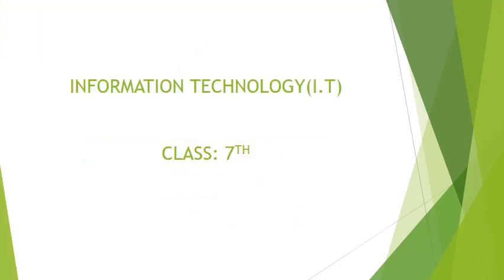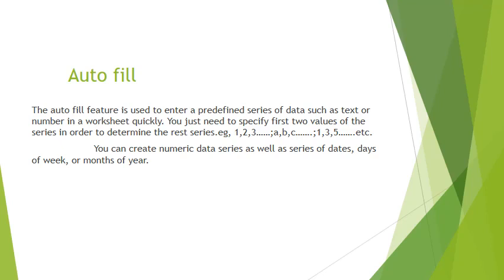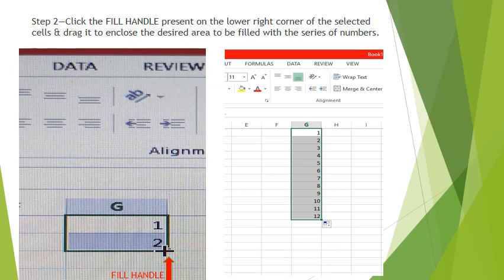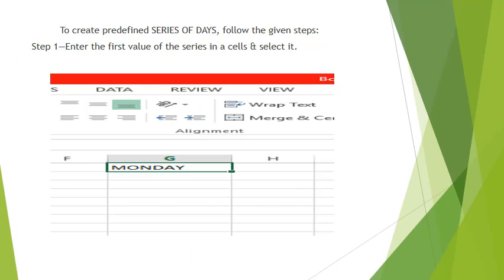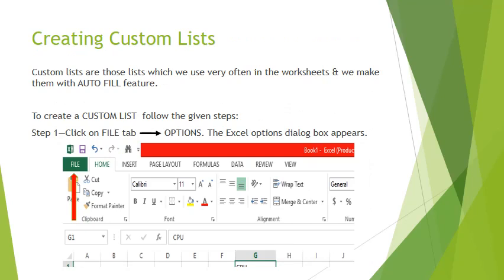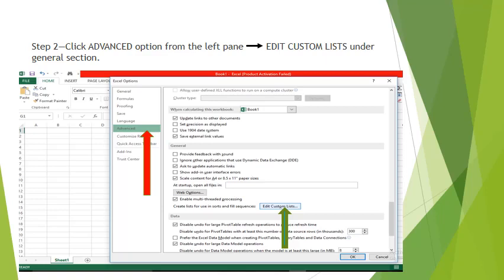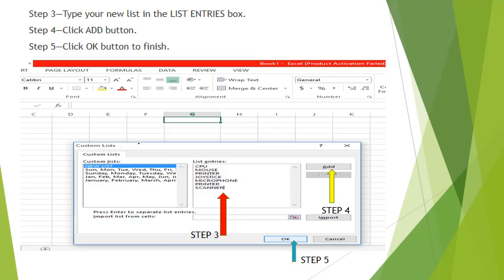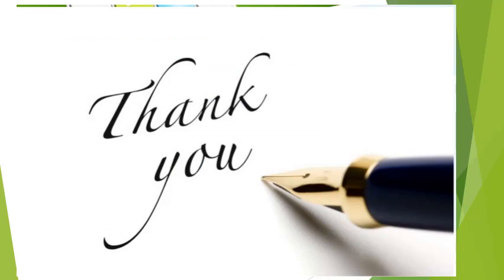Class 7th: Information Technology: More on Spread Sheets